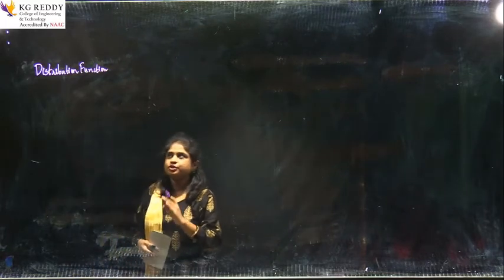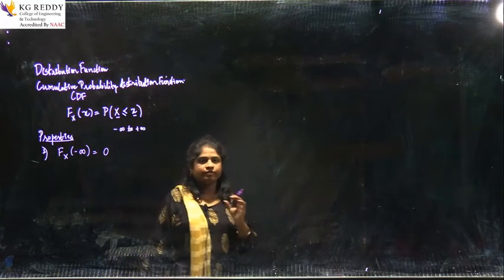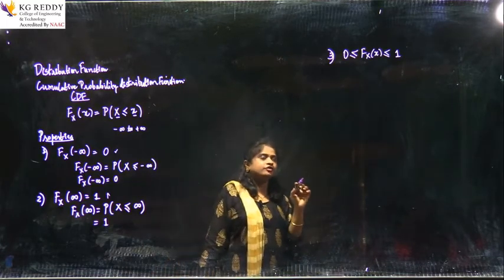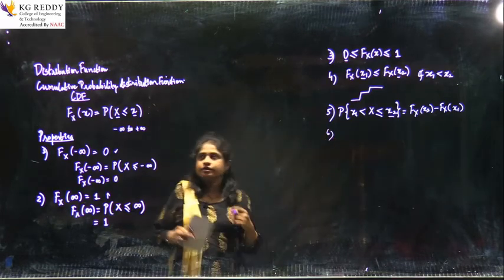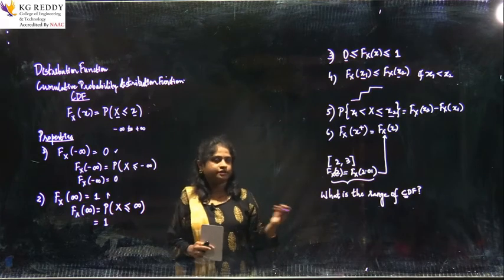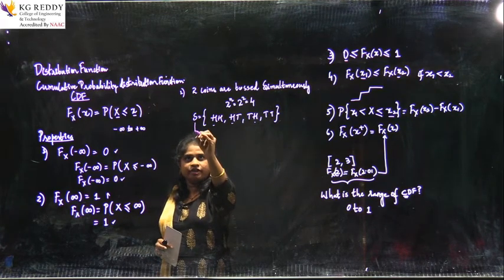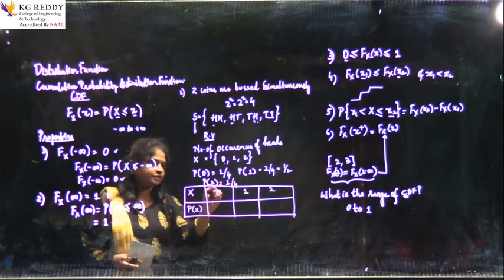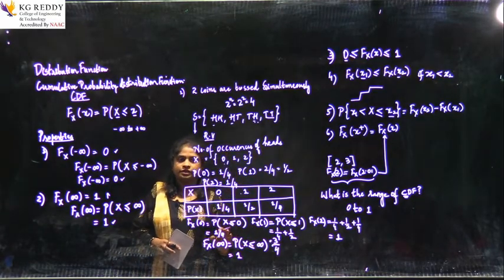Probability Theory & Stochastic Processes - Distribution Function with the example problem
In this video Distribution function properties are explained along with the example problem